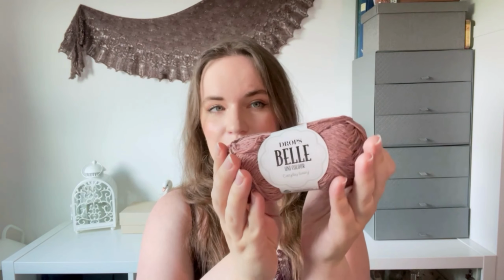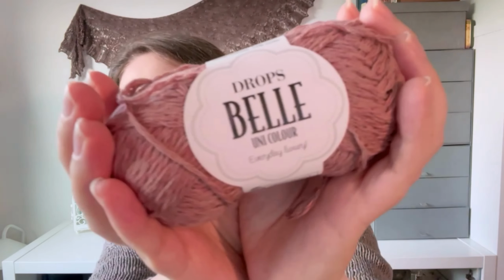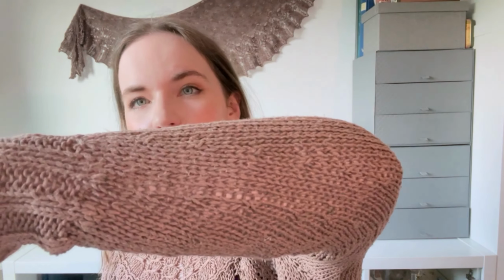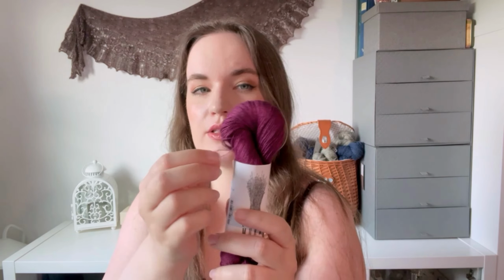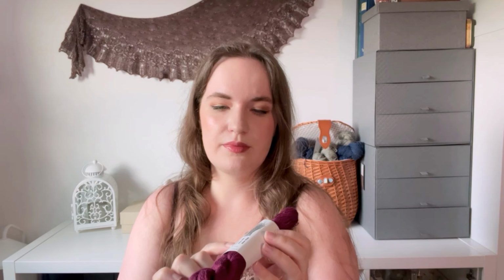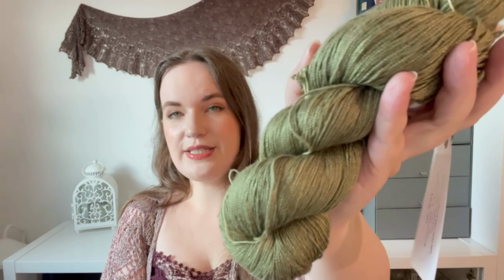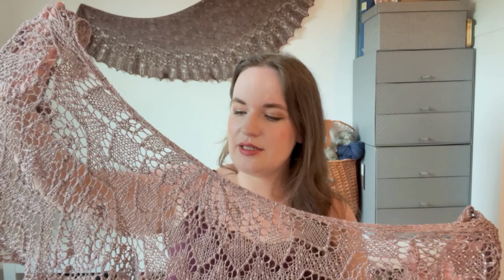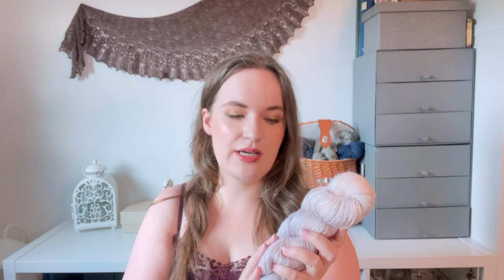Don't miss out on these AMAZING summer yarns!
Welcome back!

Today, let's make summer knitting fun with these amazing summer yarns - for every budget! I have brought you my tried and tested favourites and hope you will enjoy them as much as I do :) (this video is not sponsored in any way, these are just some favourites of mine).

Timestamps:
00:00 Intro
01:30 Low Budget - Drops Belle
08:13 Low Budget - Drops Muskat
11:40 Medium Budget - Wollen Berlin Lino Muka
15:14 Medium Budget - Camarose Lovetand
19:09 High Budget - DyeforYarn Cordonette Silk
23:53 High Budget - DyeforYarn Tussah Silk
27:45 Outro

Thumbnail: Canva Pro